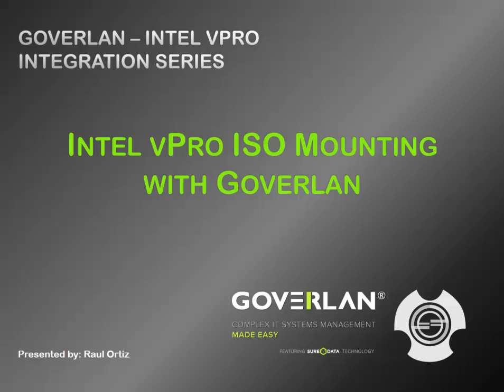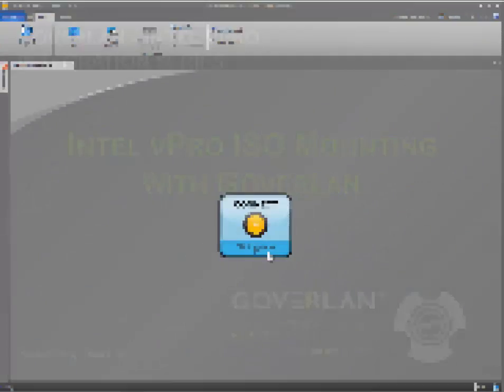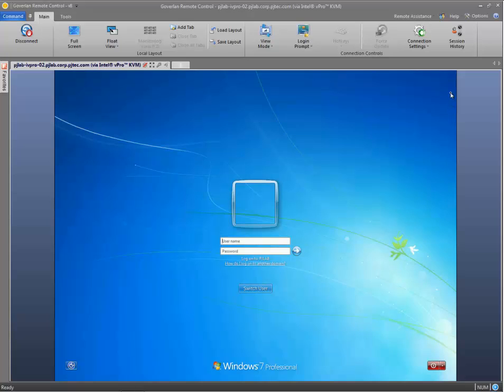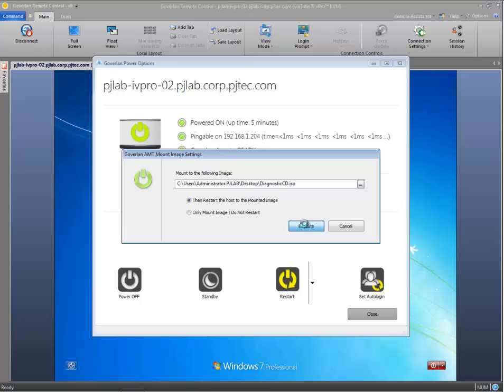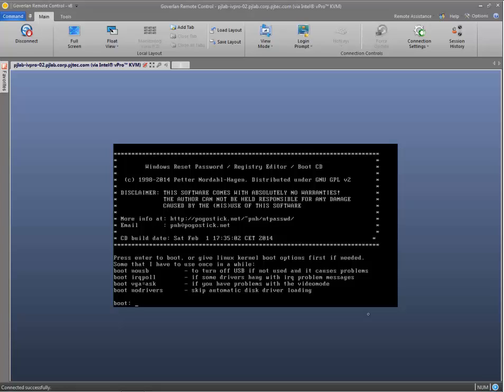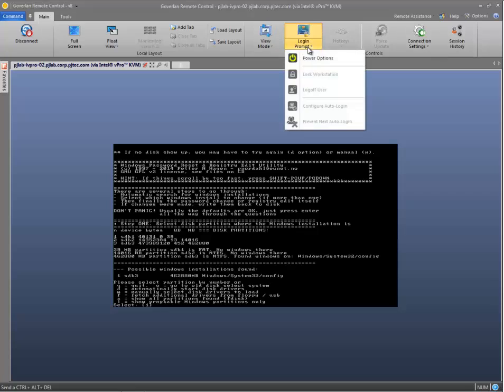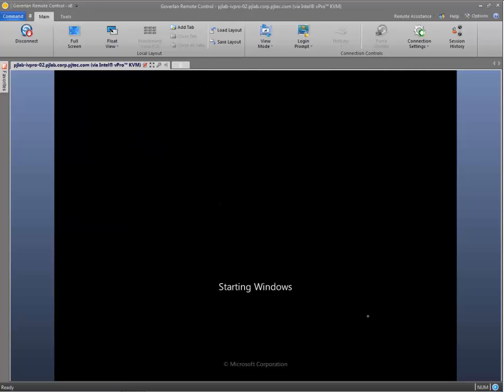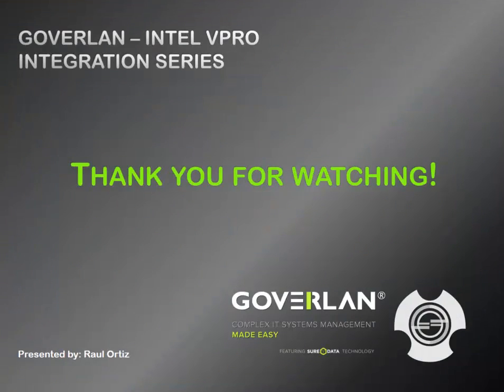Goverlan - Intel vPro Integration - ISO Image Mounting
In this video we explore mounting ISO images and booting to them with Goverlan Remote Control.